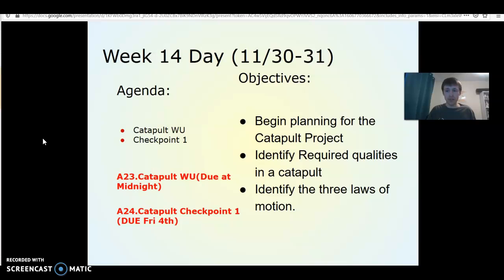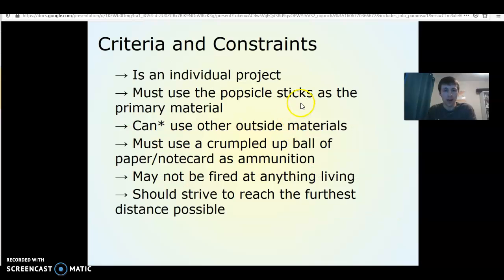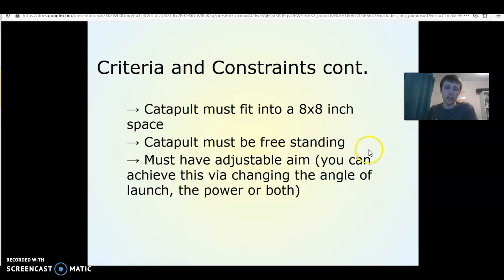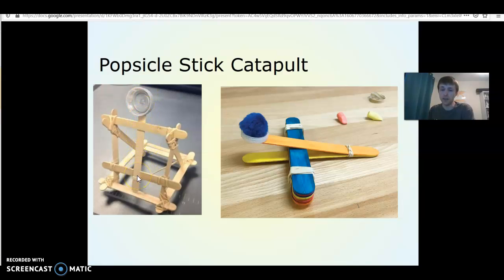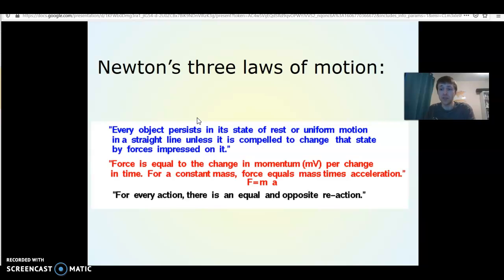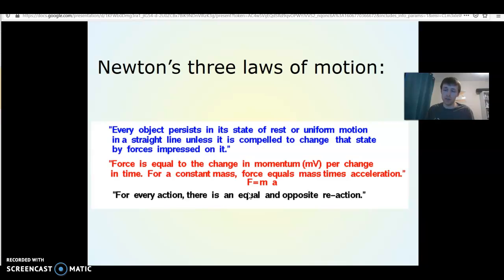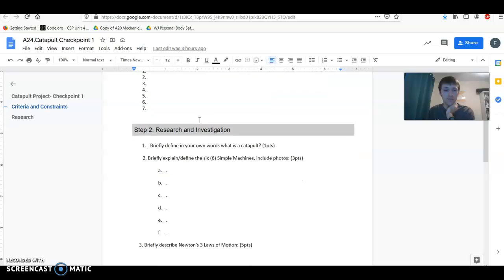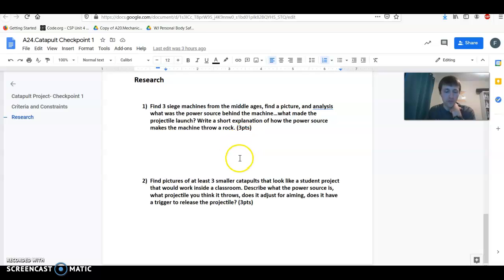FOT Week 14 Day 1 2020